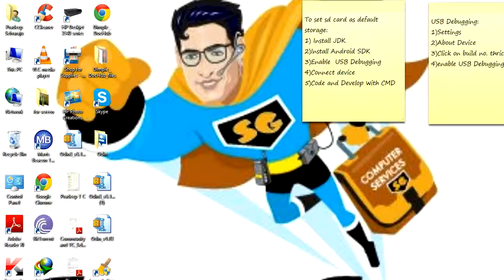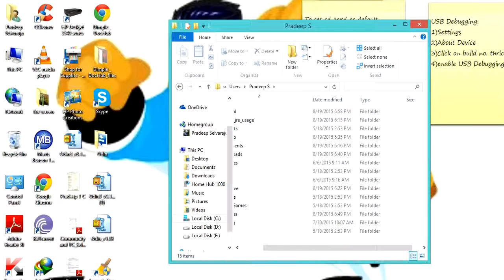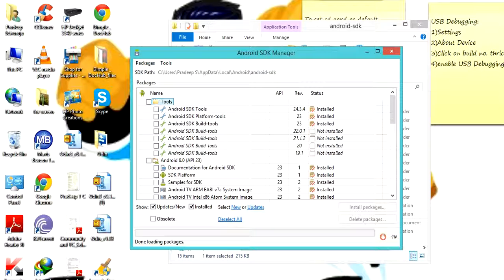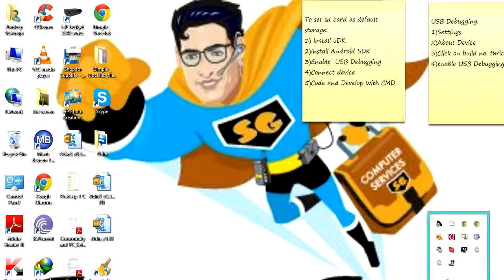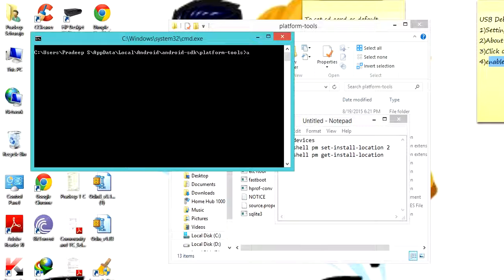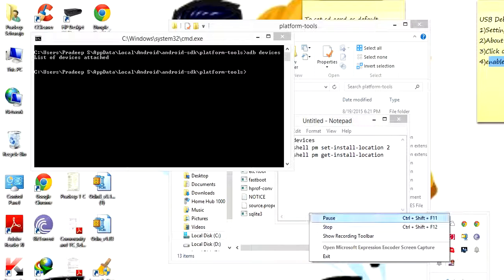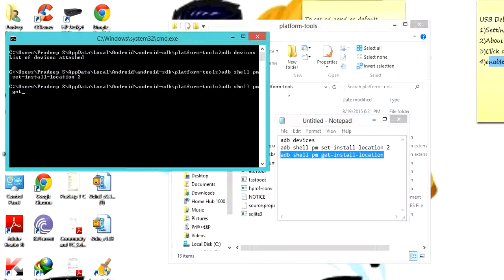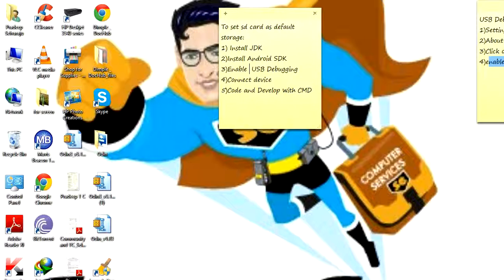SuperGeek/ Solution to "insufficient memory storage on android(NO ROOT)/INternal mem-SD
you can follow me on G+ and fb.
ID:Pradeepselvaraju.
Happy downloading!